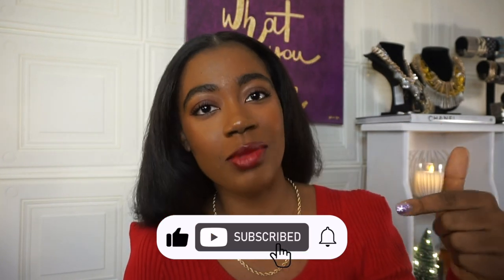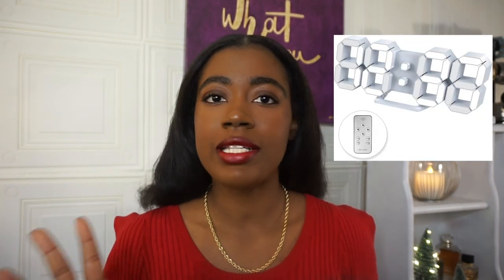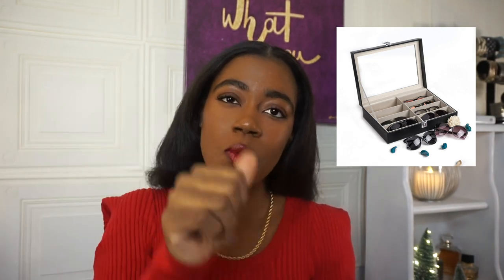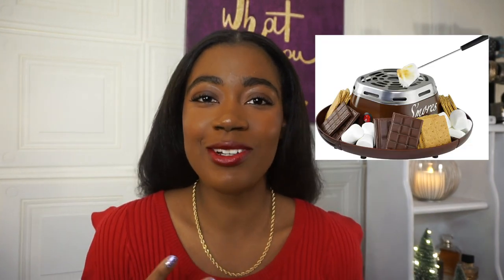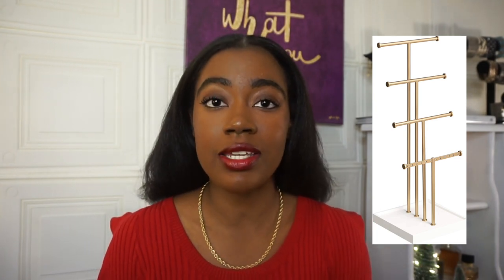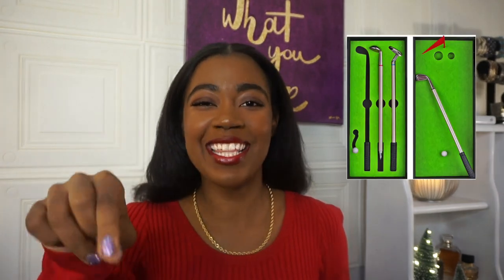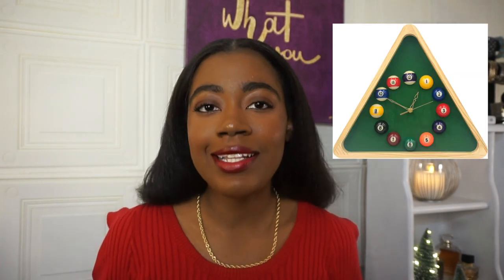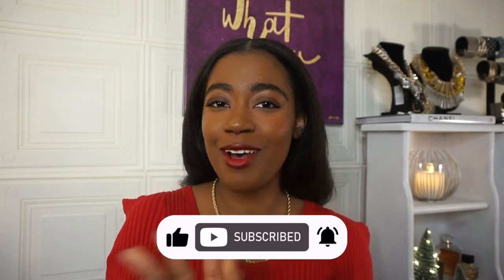25+ Amazon Prime Gift Ideas for Holiday 2022 | 12 Days of Christmas Day 4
On Day 4 of 12 Days of Christmas, I'm sharing with you 25 gift ideas that you can find on Amazon! There are plenty of options from this list that will get here in time for the holiday!

Items Mentioned in Video:
Digital Clock
Cheese Board
Watering Can
Sunglasses Case
Packing Cubes
Wine Decanter
Magnetic To Do
S’mores Kit
Glass Mugs
What I Love About Book
Sprout Bookmark
Jewelry Stand
Desk Vacuum
Whiskey Ice Wedge Mold
Hand Warmers
Golf Pens
Billiards Clock
Bed Shelf
Wireless Charger Light
Pizza Maker
Purse Hooks
Car Trash Can
Car Cleaning Jelly

~ Y O U T U B E  E Q U I P M E N T~

Hi I'm Joyce! I'm from NYC and I create videos surrounding my love for fashion, beauty and tech, as well as vlogging about how I live my daily life post grad as a 20-something!